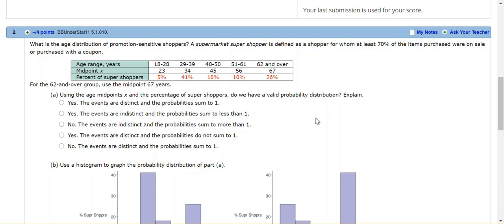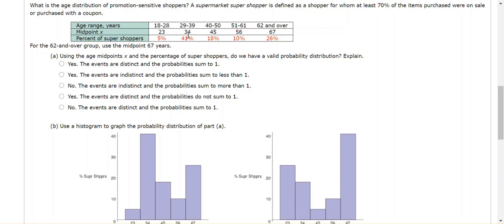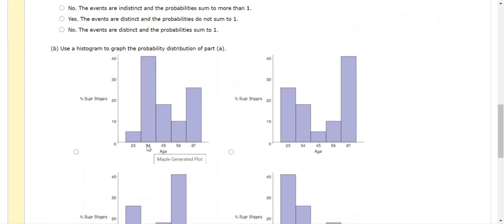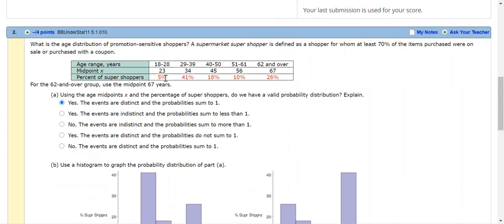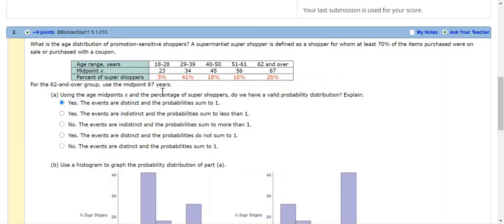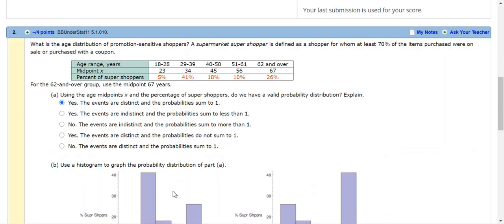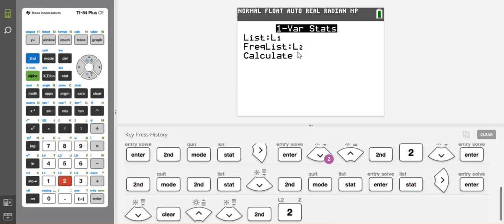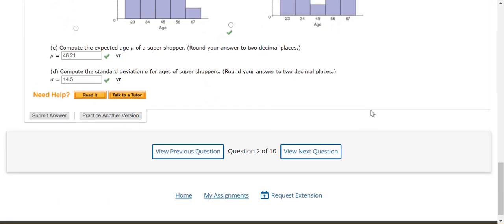Hadley TI 84 Help for MA 215 section 5.1 Number 10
Help for TI 84 Discrete Probability distributions. Expected value, Standard deviations